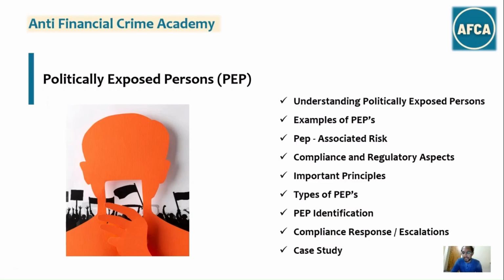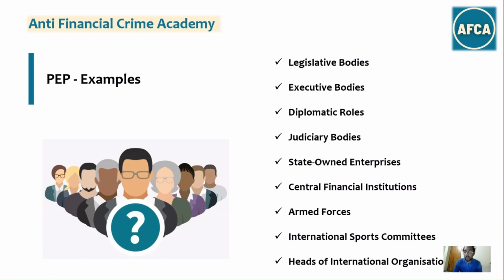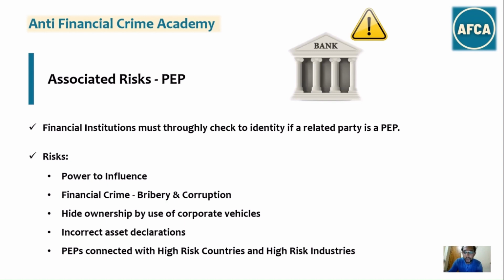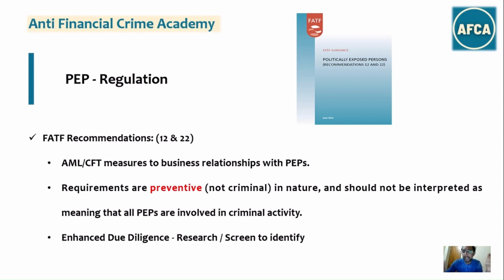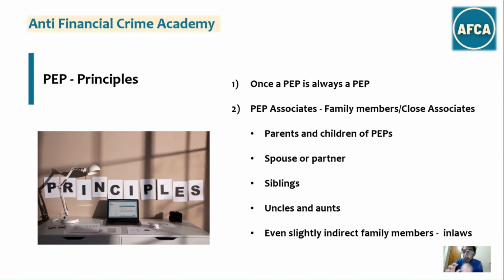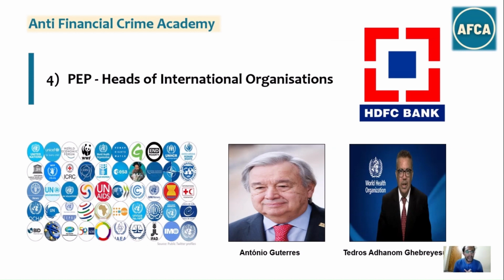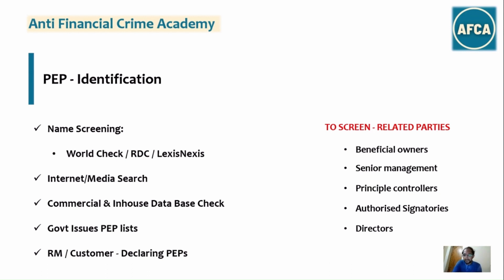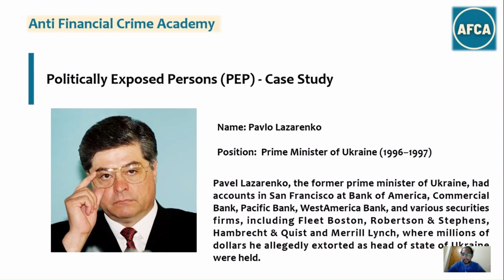A Comprehensive Guide on Politically Exposed Persons(PEP) in AML/KYC.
In this video we have presented a broad demonstration on politically exposed persons(pep) review carried in global AML/CTF due diligence procedures covering: Definitions, examples, regulatory requirements, types, pep identification, compliance response and case study.